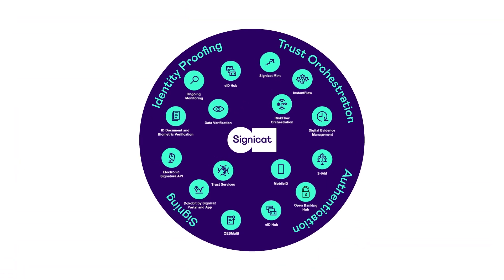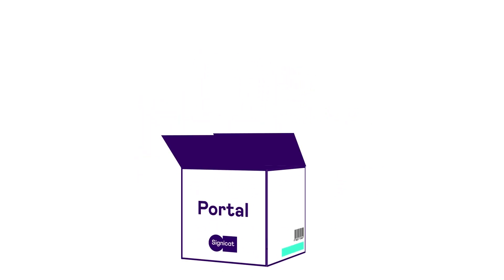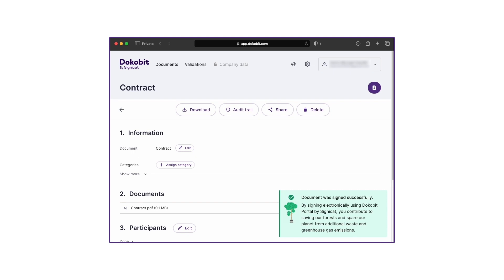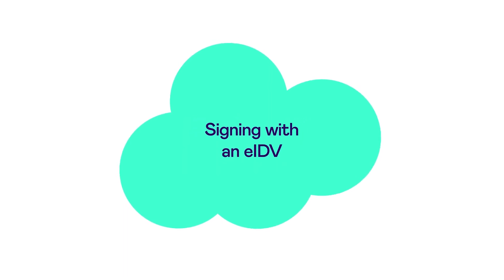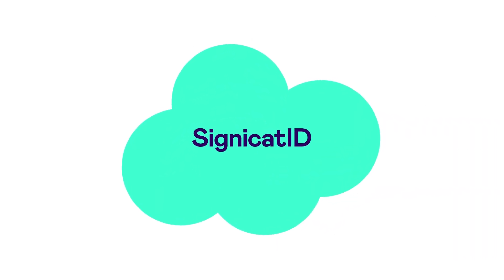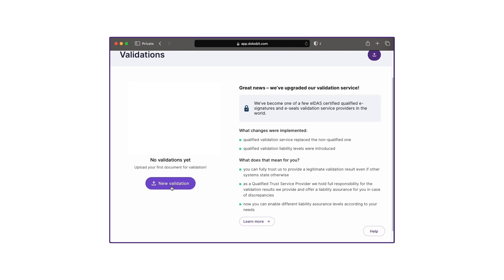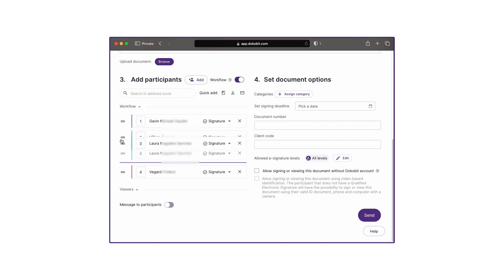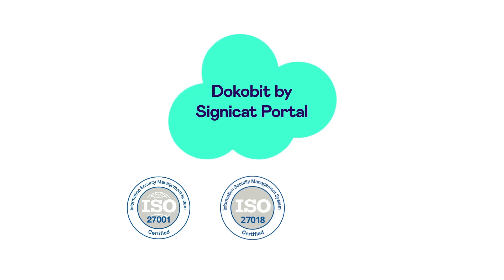Dokobit by Signicat Portal and App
Easily and securely sign legally binding documents in the EU and beyond with the Dokobit portal and app.

All e-signatures are created using trusted electronic Ids (eIDs) and meet the strictest requirements set forth under the EU eIDAS regulation.
See how a document can be uploaded and signed electronically using the Norwegian Bank ID as an example.

Dokobit is one of few in the world Qualified Trust Service Providers for e-signatures and e-seals validation, included in the EU Trusted Service List.